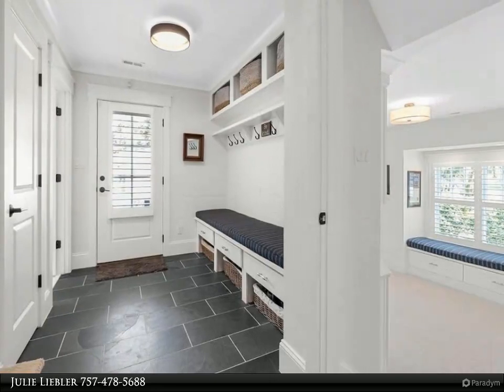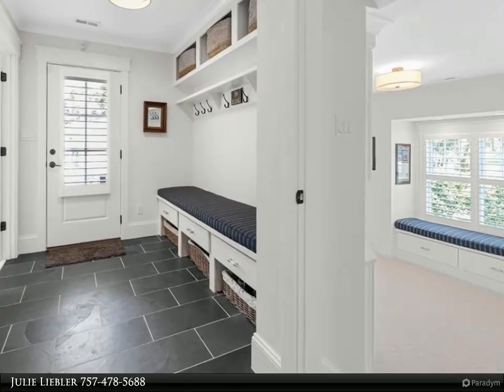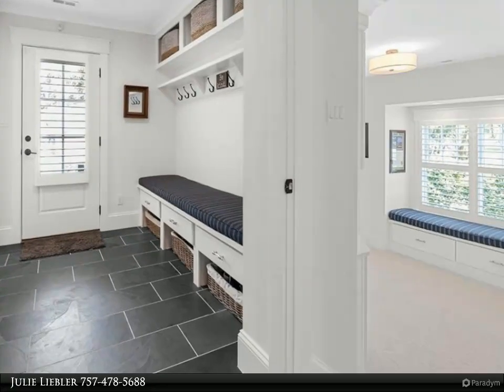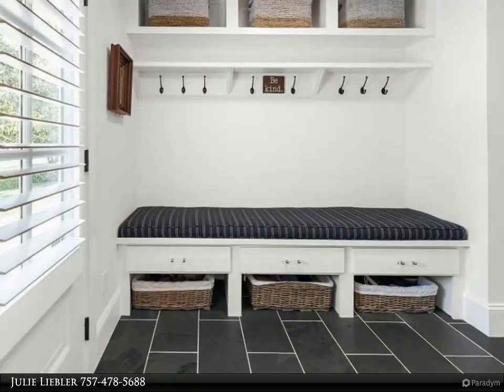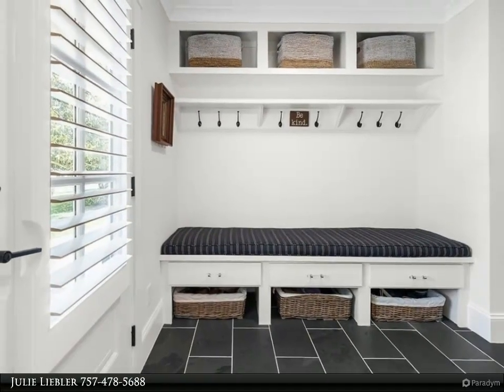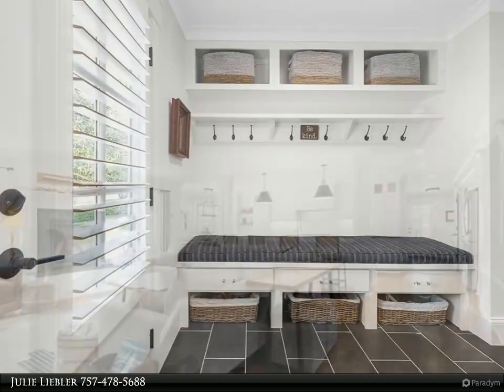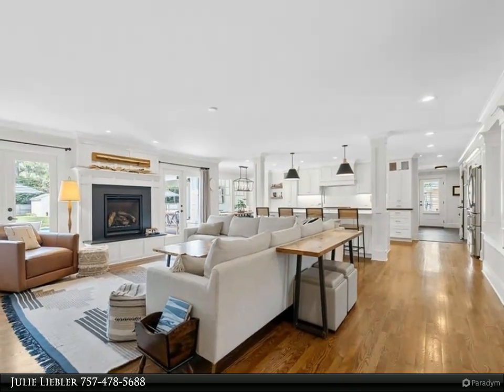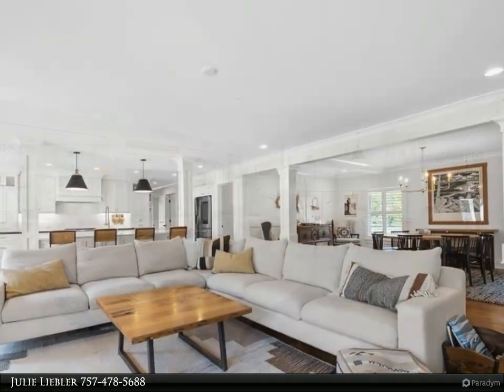Homes for Sale - 1441 Alanton DR, Virginia Beach, VA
Designed with the finest finishes and features this five bedroom, five bathroom, Alanton home is an absolute dream! Incredible outdoor oasis featuring a saltwater pool surrounded by travertine, expansive deck with a covered patio, and a hot tub. Open floor plan with a spacious living area, custom built-ins, first floor luxury primary suite, dining room, and formal living area. Designer kitchen, professional gas range, top of the line appliances, oversized center island, adjoining walk-in Butlers pantry, and a full size beverage center. Office with a Murphy bed, laundry room, huge room over the garage, and a mudroom with custom built-ins. Three bedrooms upstairs and two full bathrooms. Hardwood floors throughout the downstairs. Professionally landscaped, fenced yard, just over an acre. Loads of storage and a huge garage. Completely redesigned and renovated to the highest of standards in 2019, this home is perfection, and ready for you to move in and enjoy.

5 full bath

Julie Liebler
Berkshire Hathaway HomeServices Towne Realty